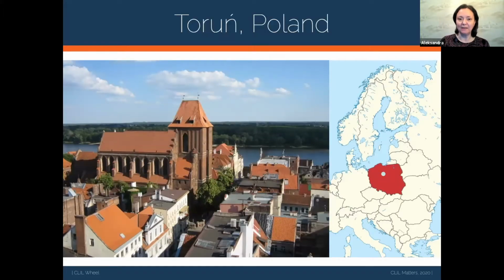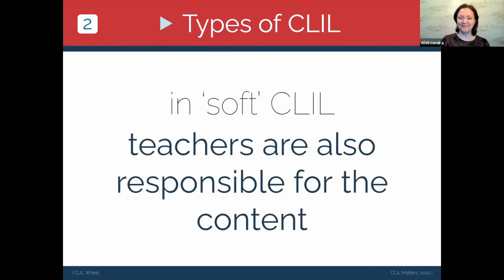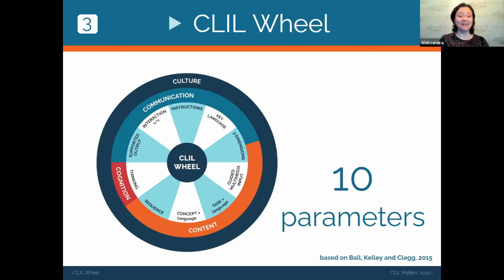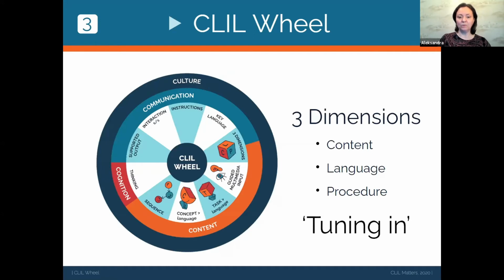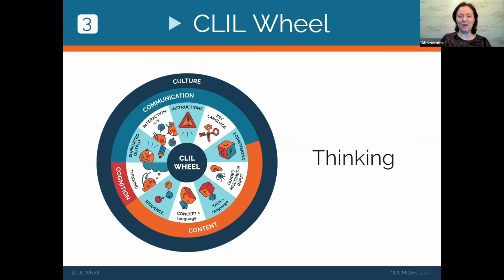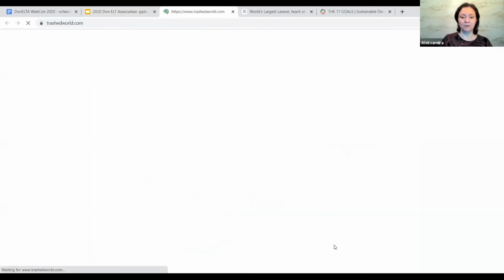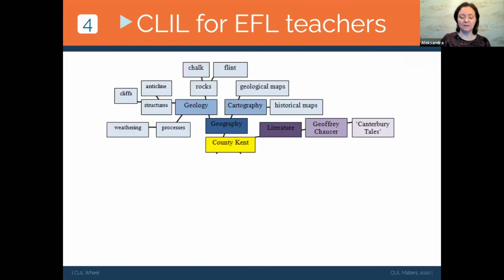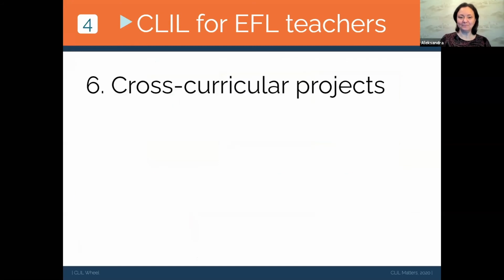Soft CLIL Options - Don ELT Association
In this talk Aleksandra offers 6 soft CLIL options for language teachers as well as 5 golden rules of soft CLIL.

➤ MORE CLIL VIDEOS FEATURING ALEKSANDRA:

(Aleksandra on her start with CLIL)